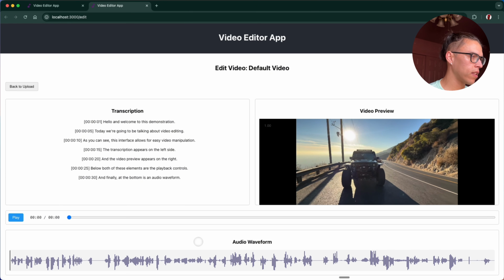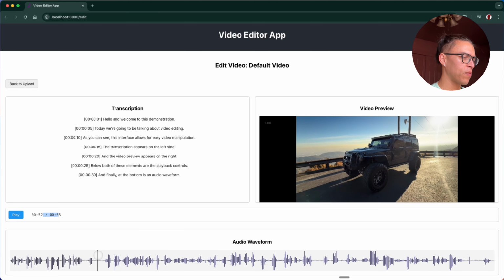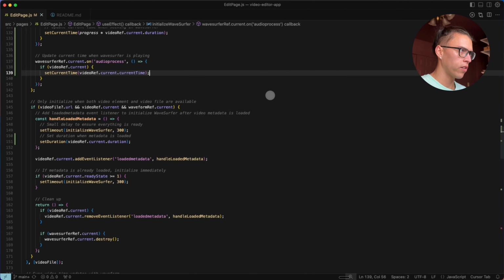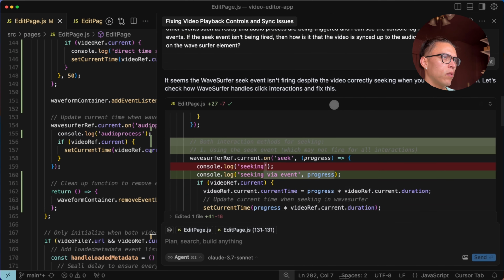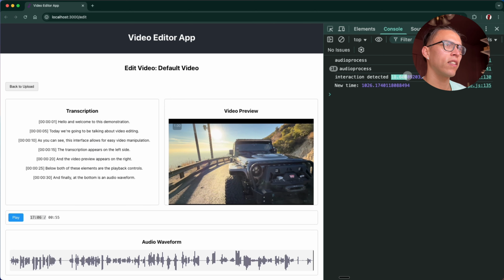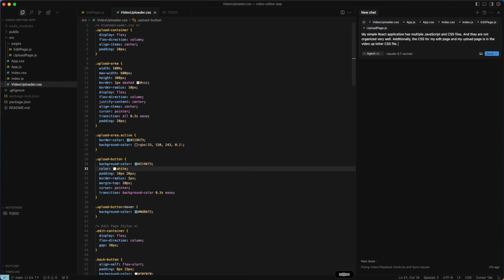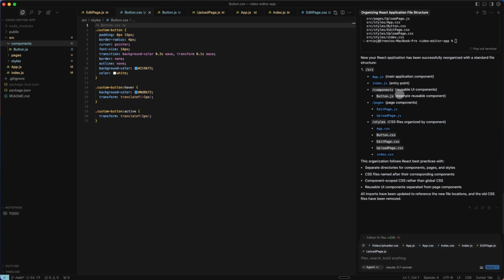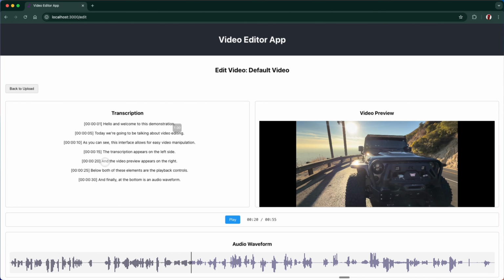Sync wavesurfer.js audio waveform with video playback | Part 3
We continue with the series on building a React.js Transcript-based Video Editor, where I will show you how to build an application like Descript, an app that allows you to edit your videos through the transcript.

In this episode, we sync the adio waveform interactions with the playback controls, organize the React project file structure and center the playback controls on the screen.

Below are the main prompts that are used in this video. If you would like to clone this Github project and follow along with this video, please see instructions link below for Following Along with Tutorial Videos, which will show you how to clone this repo and rewind it to the commits in this video (you will need the commit IDs provided below).

## List of prompts

1. Syncing audio waveform interactions with playback controls
@context: EditPage.js, Wavesurfer
My edit page has a slider in the playback controls to seek the video and the audio waveform also has the interactive feature to seek the video, which fires an “interaction” event. I only need one of these and I would like to keep the audio waveform so we don't need the slider in the playback controls. The playback controls also shows the current time of the video, and the full duration. But the current time doesn't update when I play the video, or if I seek it by clicking on the audio waveform. The full duration doesn't display the duration of the video, it just shows a time of 00:00. If I interact with the audio waveform, it does appear to be in sync with the video. But the current time does not update. Can you please sync the current time display with the current time of the video? And make sure that the full duration of the video is displayed next to the current time?

2. Organize React application file structure
@context: *.js, *.css
My simple React application has multiple JavaScript and CSS files. And they are not organized very well. Additionally, the CSS for my edit page and my upload page is in the video up letter CSS file. Can you please organize the file structure of my React application in a standard way?

3. Style playback controls
@context: EditPage.js, EditPage.css
My playback controls div element has a button for pause and play and a span element for the time display. Can you center the button and the time display in the middle of the playback controls element?

## Commit IDs

Start Commit ID: 4a2727d feat(edit-page): integrate WaveSurfer.js for audio waveform visualization

End Commit ID: a1d54db chore(deps): lock dependencies to exact versions